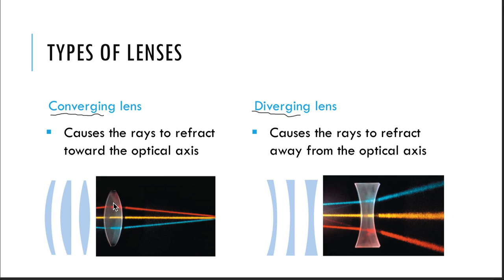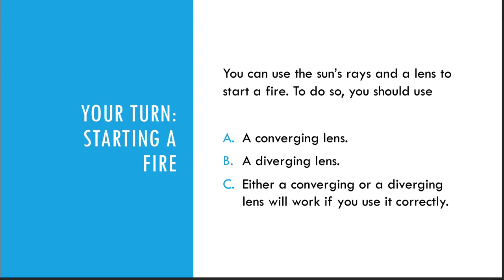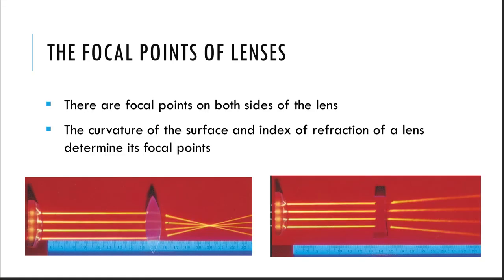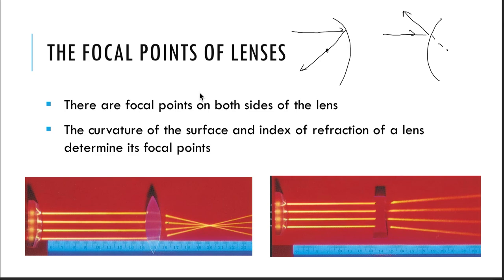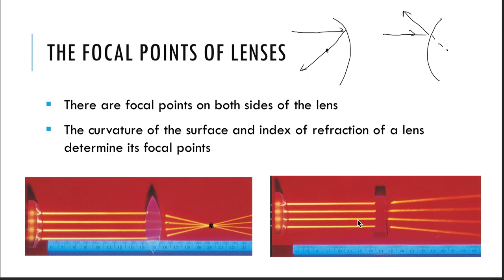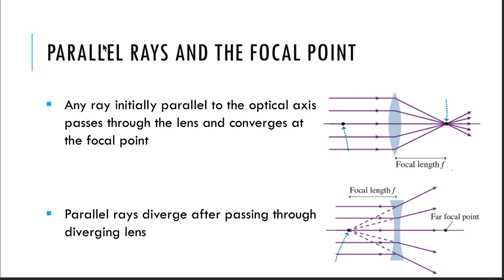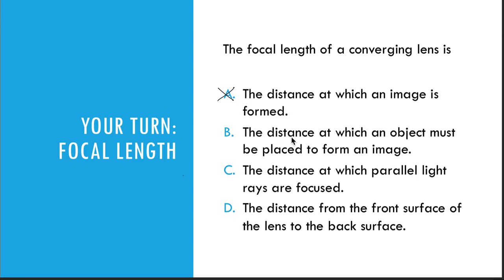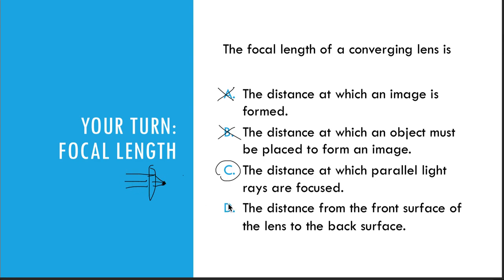v278 Thin Lenses